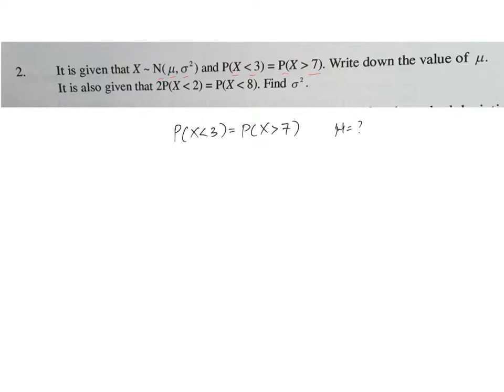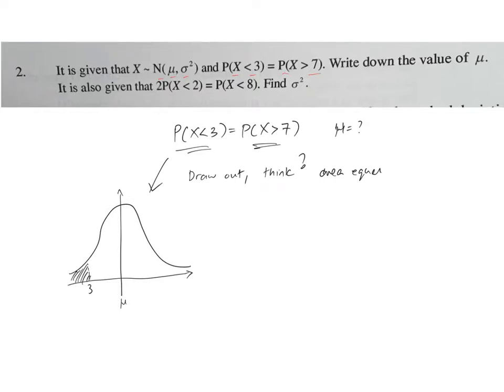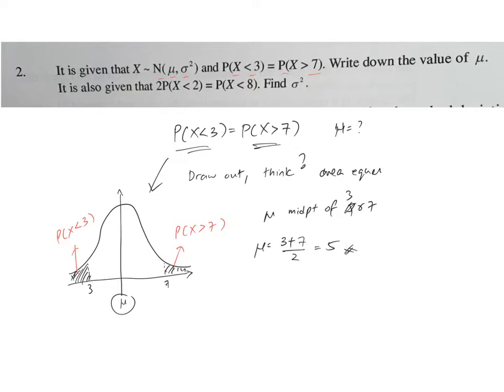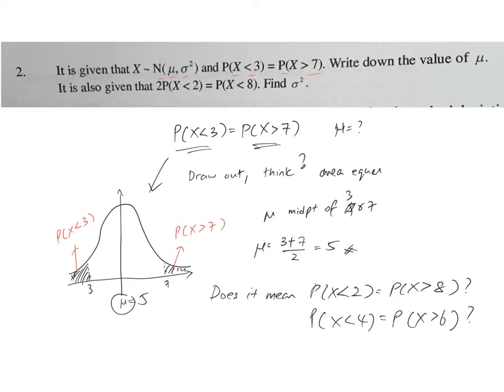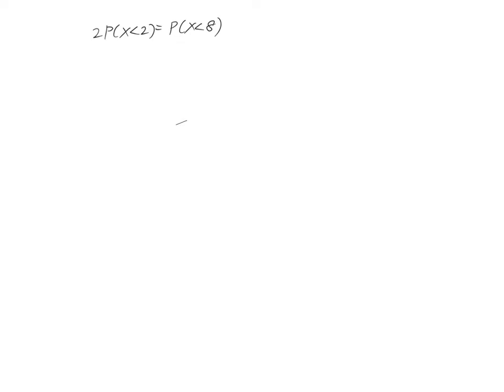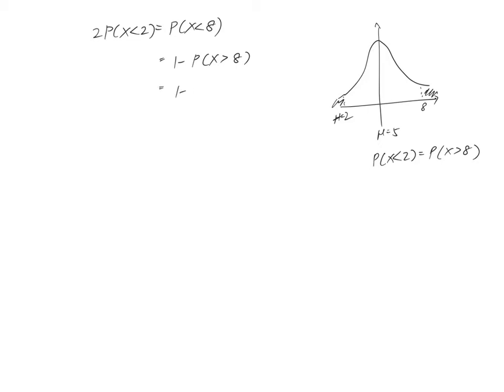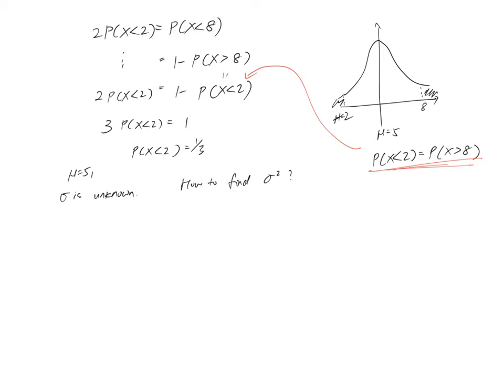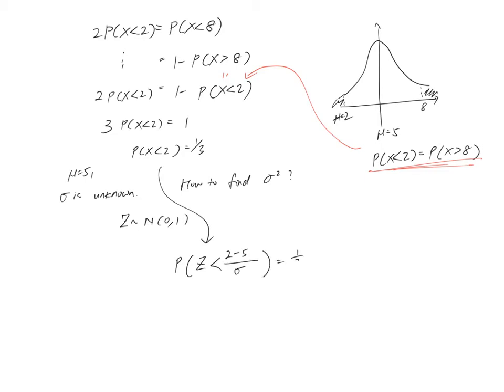2017 SH2 Normal Distribution Tutorial PQ2